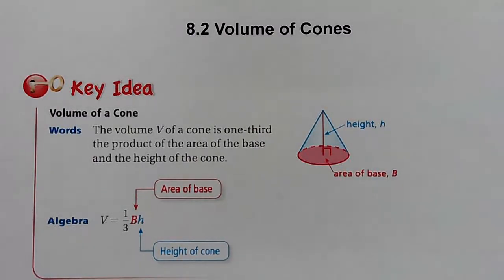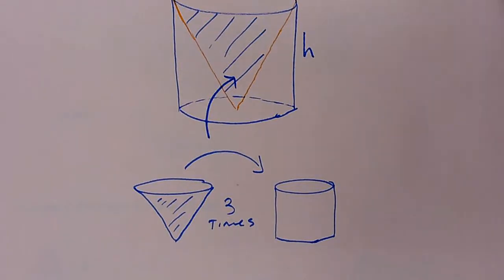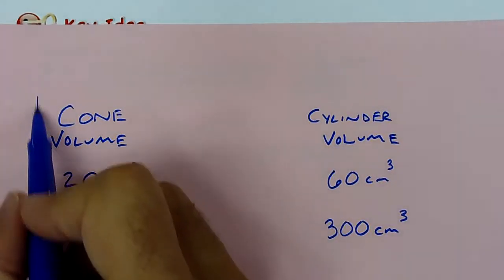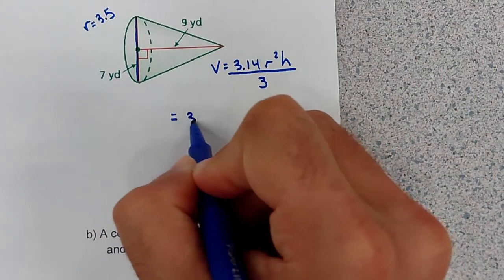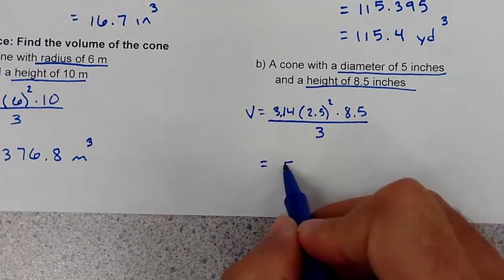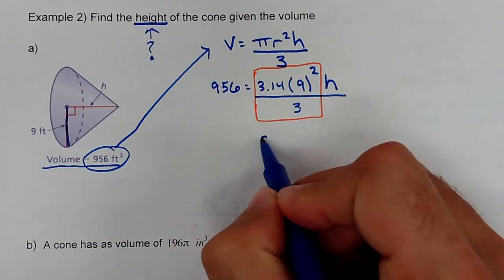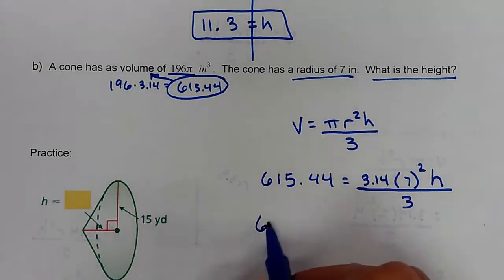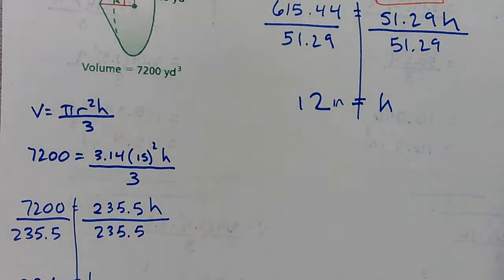8.2 Volume of Cones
Used for class notes on volume of cones